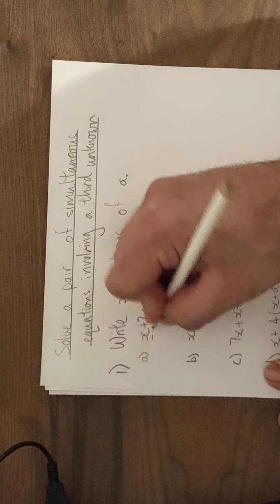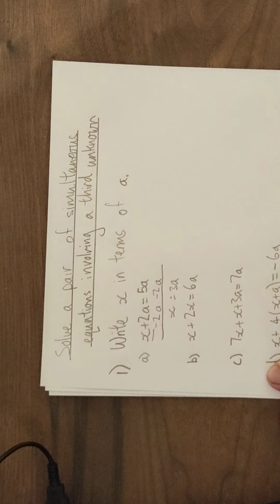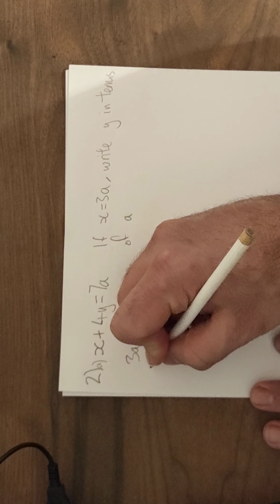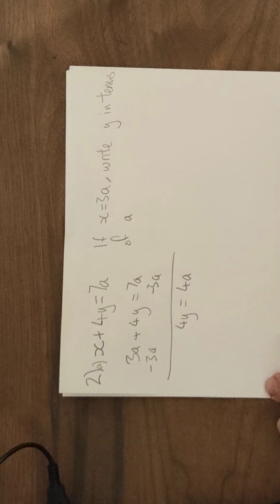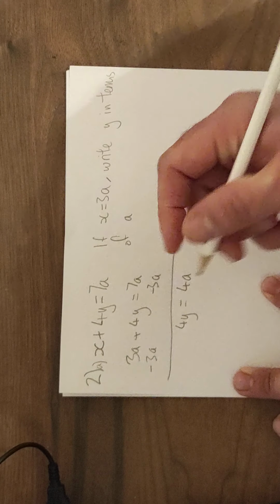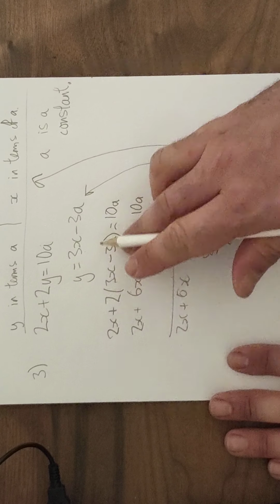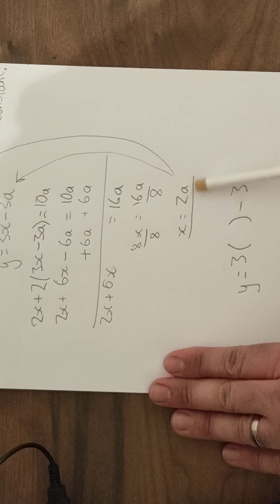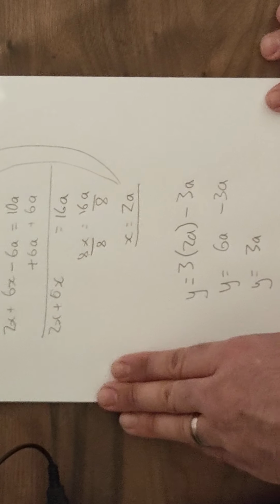Solving Simultaneous Equations with three unknowns